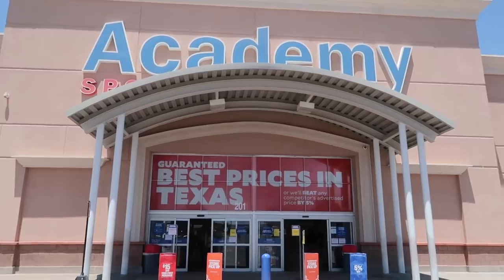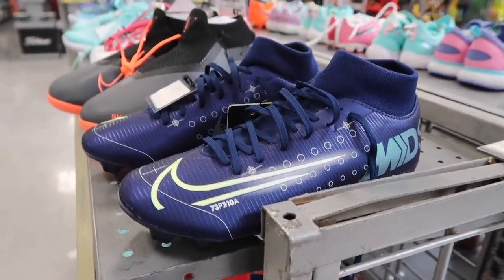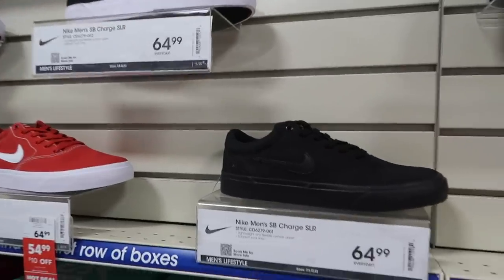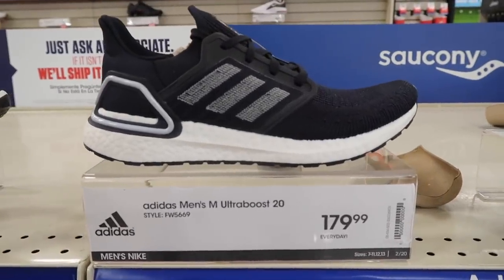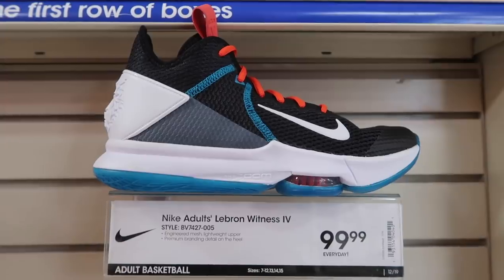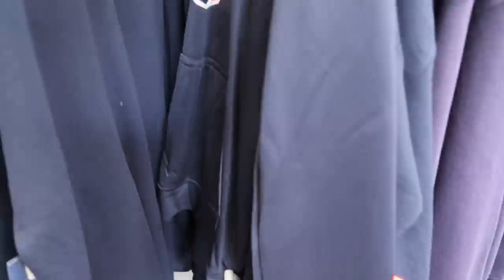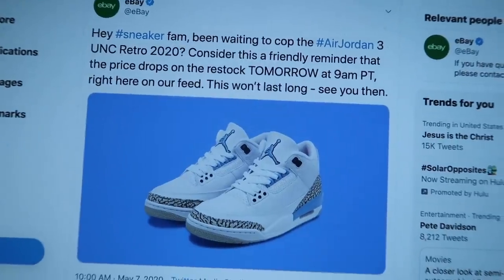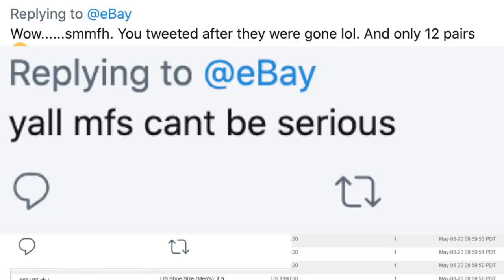SOURCING ACADEMY SPORTS CLEARANCE + EBAY JORDAN 3 L'S!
We are out here in the great state of Texas to source Academy Sports! We also wake up for the eBay Jordan 3 UNC restock and end up with L's all around!